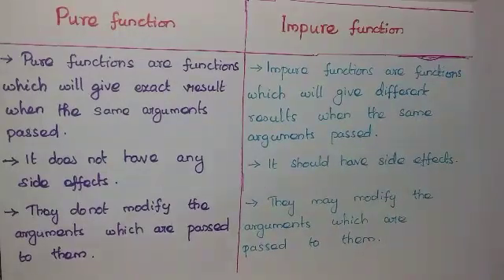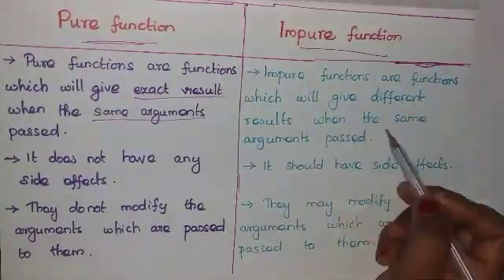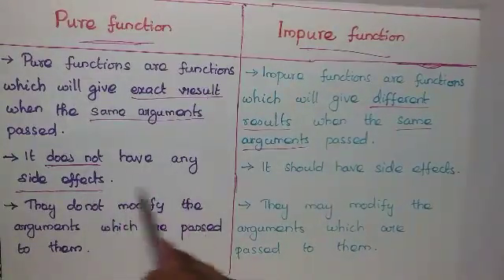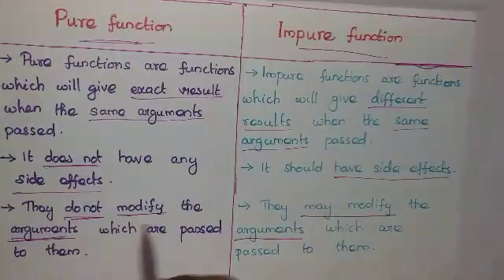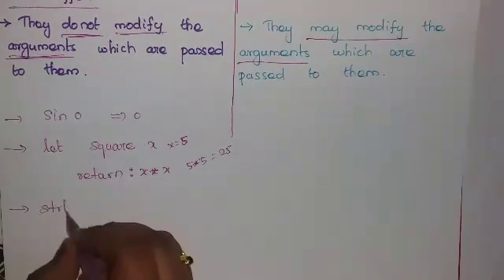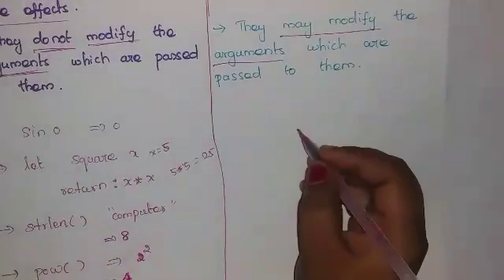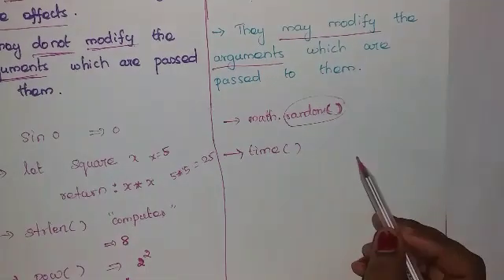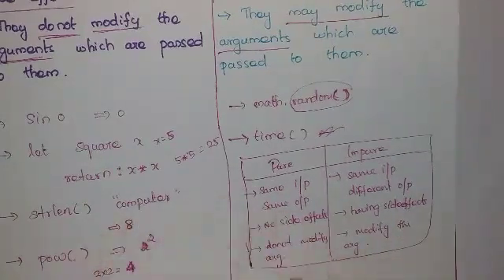12th Std|Computer Science| Pure Function and Impure Function |TN New Syllabus|Shyni Pradeep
12th Std|Computer Science| Pure Function and Impure Function |TN New Syllabus